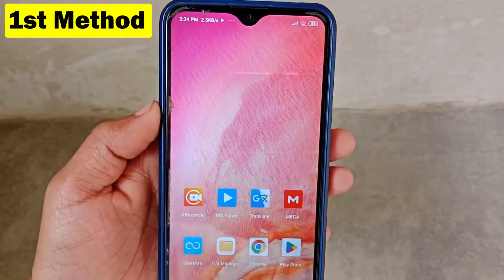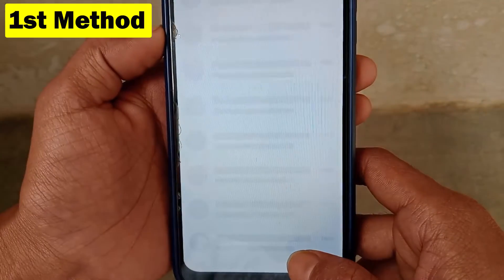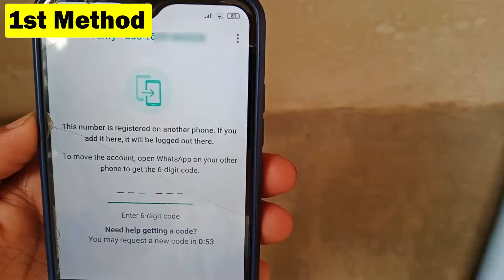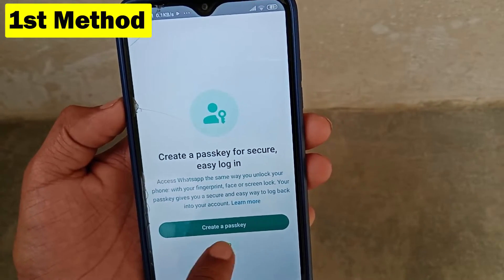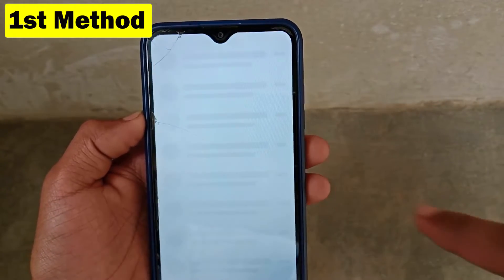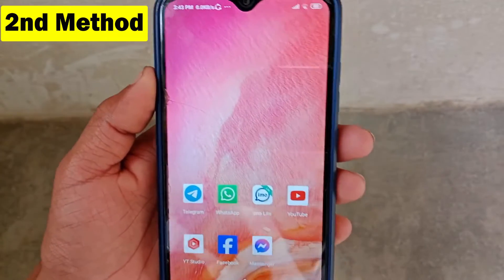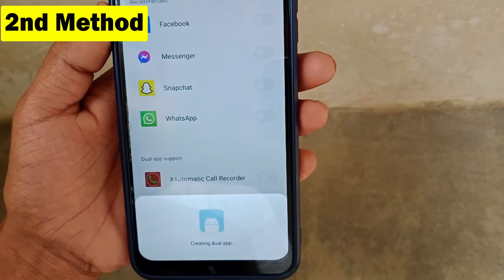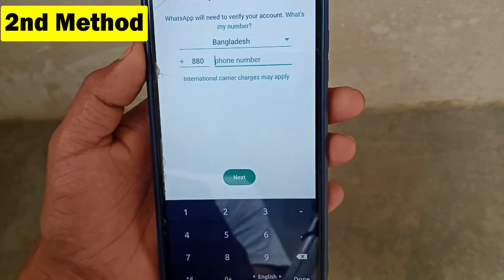How to Use Two WhatsApp Accounts on One Phone (2024 Update)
Double the WhatsApp, double the convenience! Learn how to use two WhatsApp accounts on your Android phone with our easy-to-follow tutorial. Whether you want to keep your work and personal messages separate or simply need to manage multiple accounts, we've got you covered.

🔗 Timestamps:
0:00 - Introduction
0:30 - 1st Method
2:15 - 2nd Method

🚀 Key Features:

Parallel Space creates a virtual space on your Android device, allowing you to run multiple instances of apps, including WhatsApp.
Manage both personal and professional WhatsApp accounts seamlessly without the need for a second phone.
🔔 Important Note:

Ensure that your Android device allows installations from unknown sources by adjusting your security settings.
Use a separate phone number for the second WhatsApp account for a hassle-free experience.
Got questions or faced any challenges? Drop them in the comments, and our community or we will assist you.

🌟 Dual WhatsApp on one Android device is a game-changer, providing flexibility and efficiency in your communication.